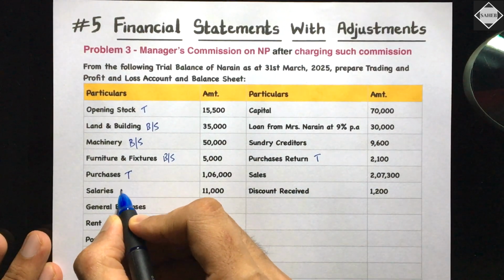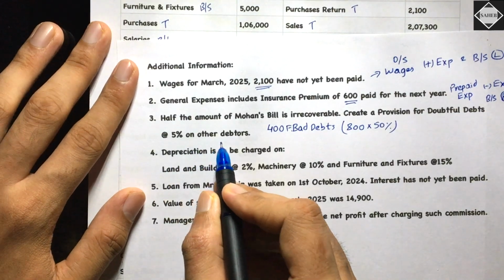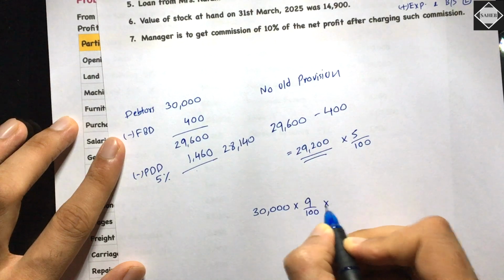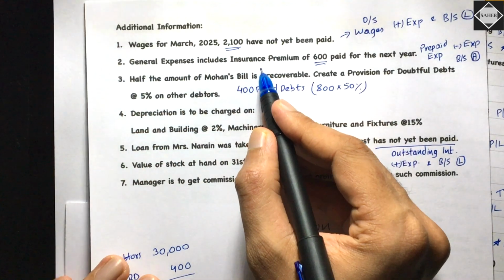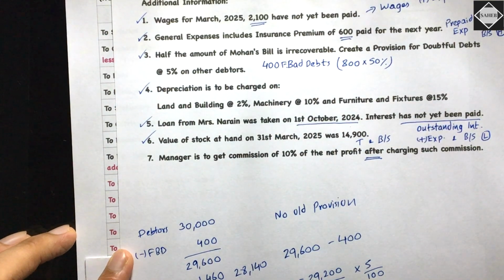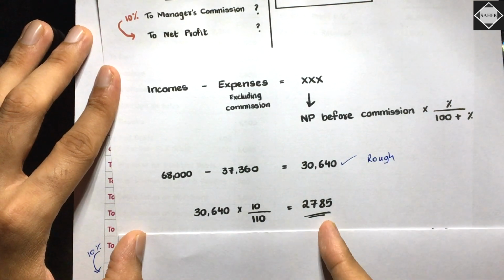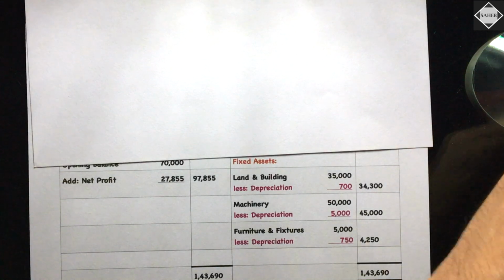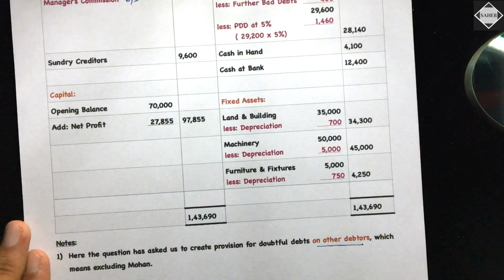#5 Financial Statements with Adjustments - Problem 3 - Class 11 - By Saheb Academy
Here I have solved the third problem of Financial Statements with adjustments for Sole Proprietorship in a simple way. (Mr Narain)

Here I have shown how to solve the Manager's Commission adjustment.

After watching this video you will understand the technique of solving such big questions with adjustments.

This chapter is also called as Final Accounts.

⏱TIMESTAMPS
00:00 - Question Analysis
03:05 - Outstanding Wages
03:42 - Prepaid Insurance
04:47 - Further Bad Debts
05:55 - Provision for Doubtful Debts
09:52 - Outstanding Interest on Loan
11:41 - Closing Stock
12:52 - Trading A/C
15:08 - Profit & Loss A/C
20:56 - Manager's Commission ( After )
27:30 - Balance Sheet

This video is especially for Class 11 students.